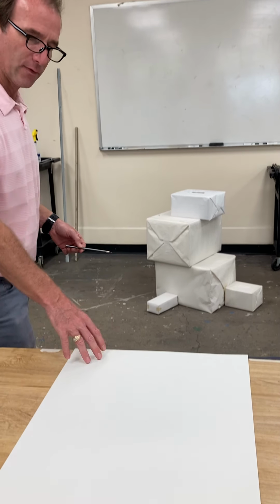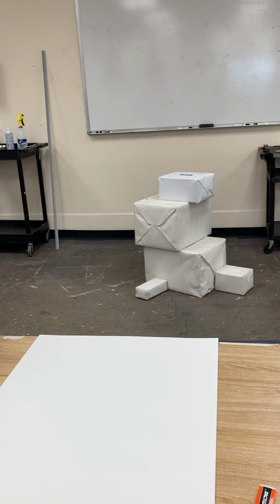Box Demo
Quick tutorial demonstration lay out for box line drawing.